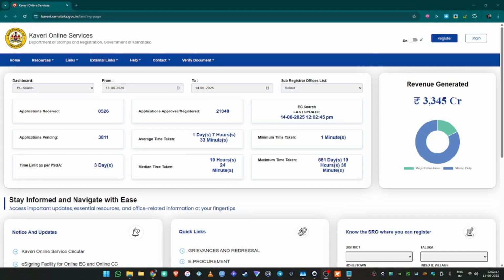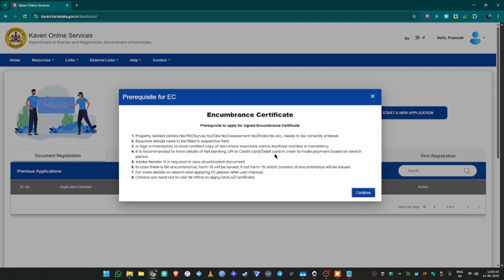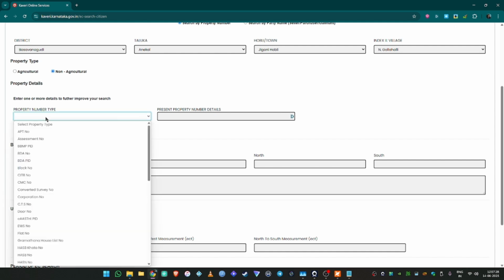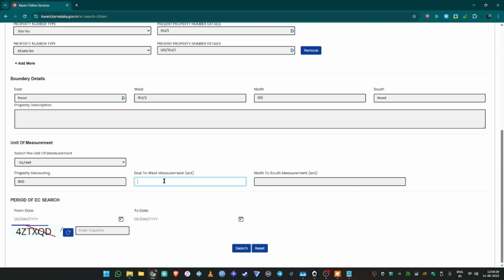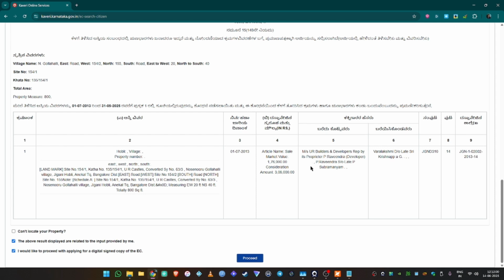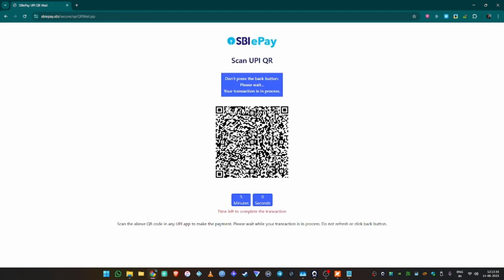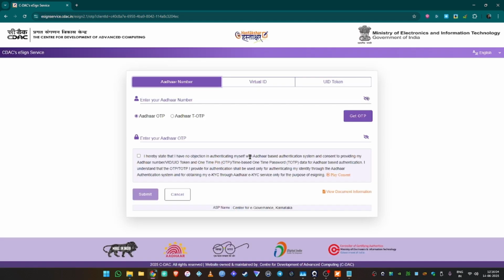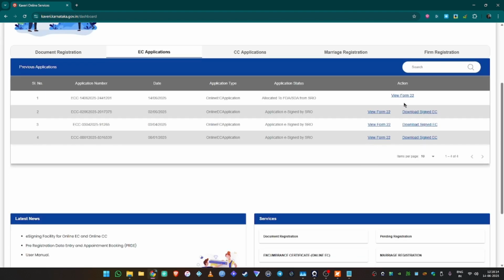Kaveri 2.0 EC Application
How to Apply for EC in the Kaveri 2.0 Portal - 2025